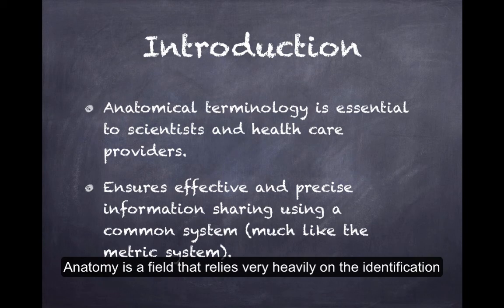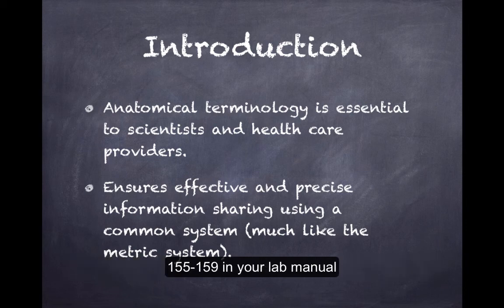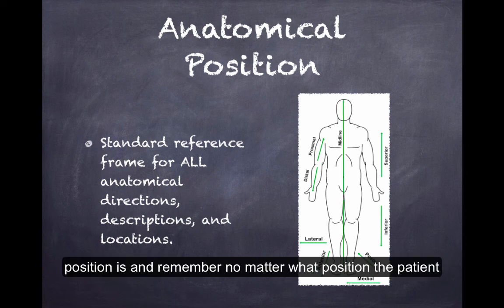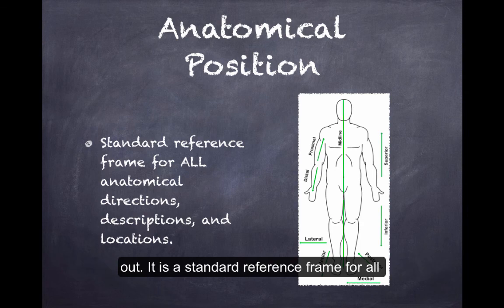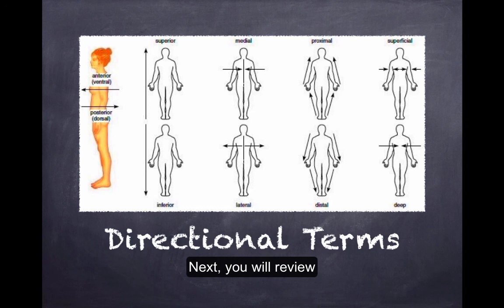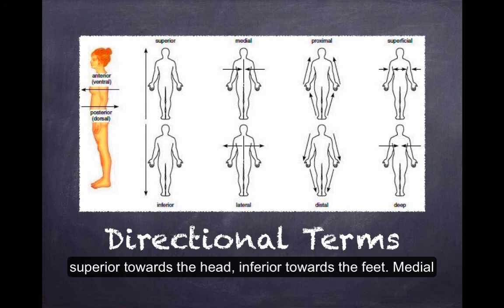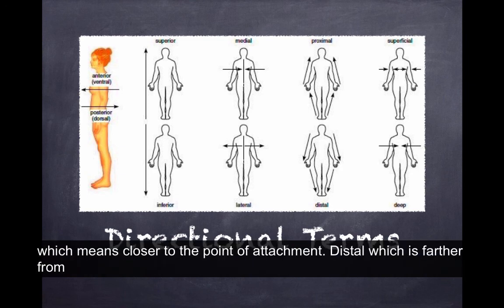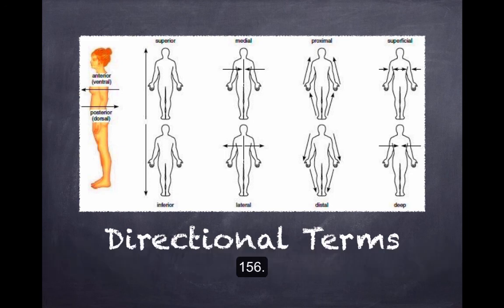Week 11 LabVid